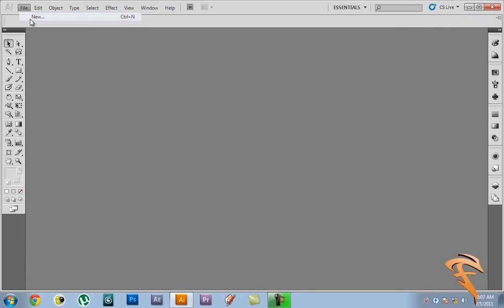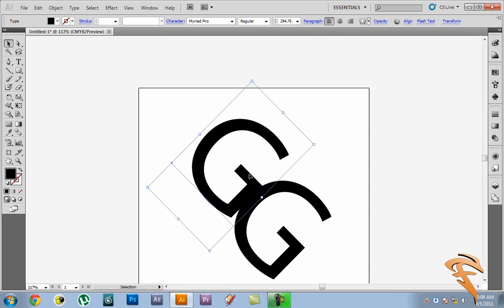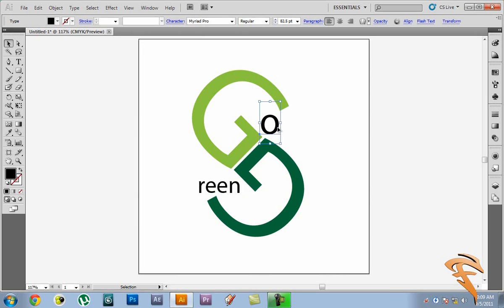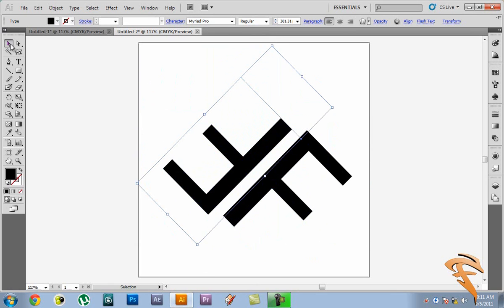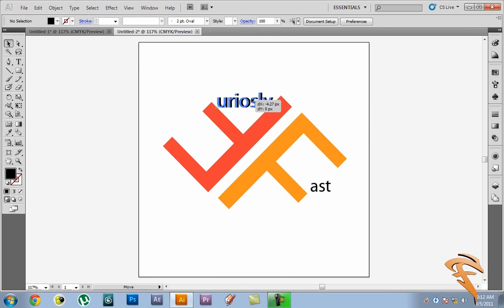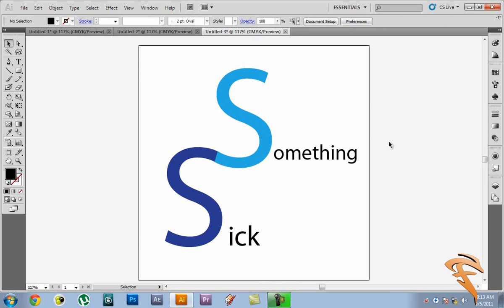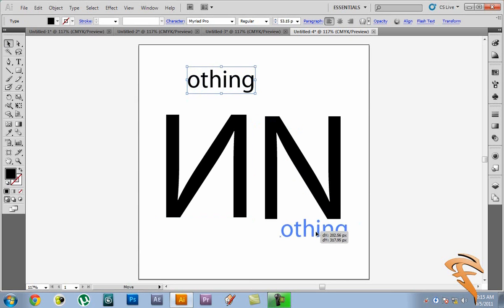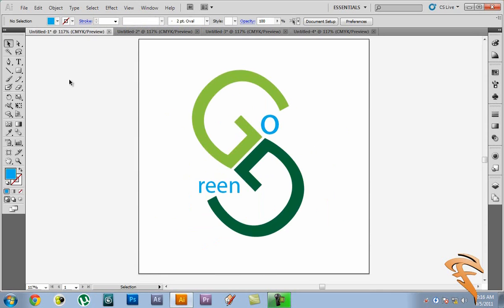How to create a cool logo!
Hello YouTube! In this video, I am going to show you how you can create original inverted letter logos! The tutorial is in Adobe Illustrator, but you can use Photoshop to achieve the same effect because we are not going to be using any specificc Illustrator features!
Happy Logoing!

-FTV